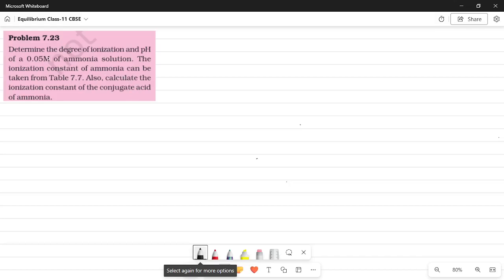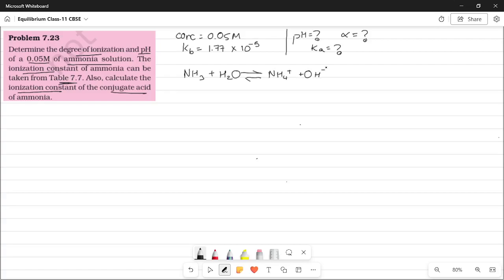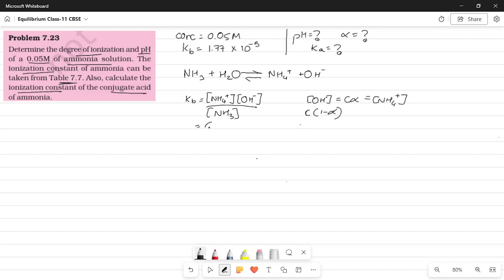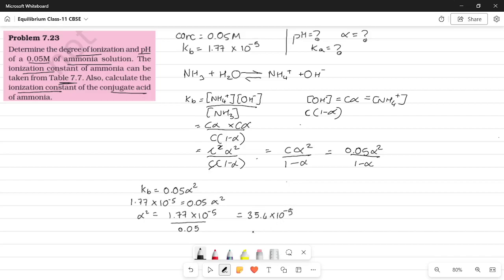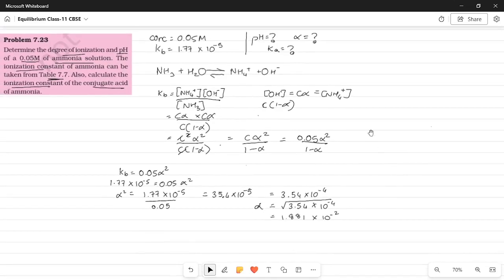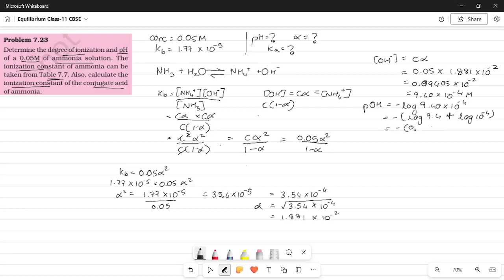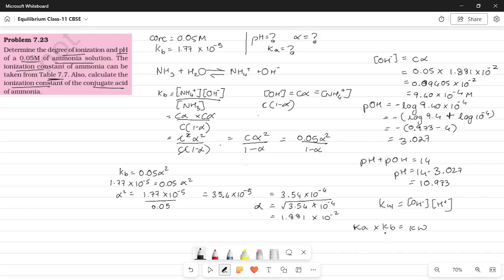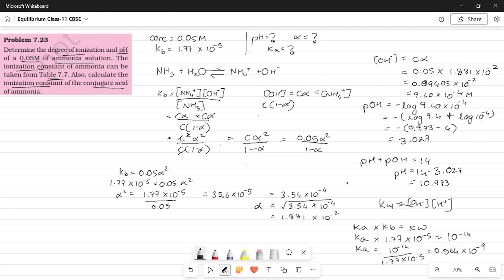Example Question- 6.23 (Old 7.23) (Equilibrium)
This video discusses the example question related to the Ionization of weak bases.
Check out the video related to it for a detailed description.
It is on page 223 (new textbook).